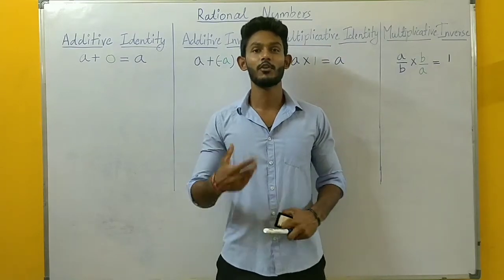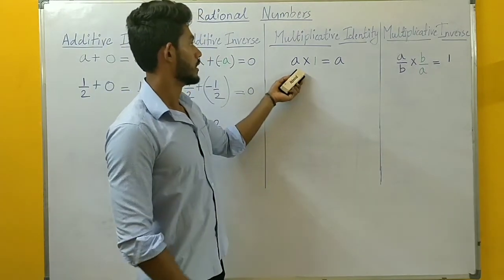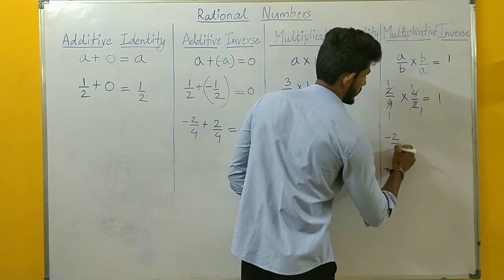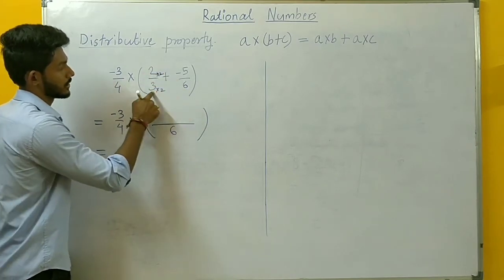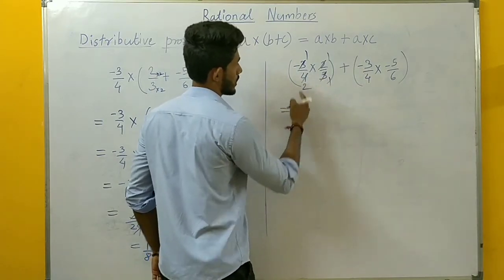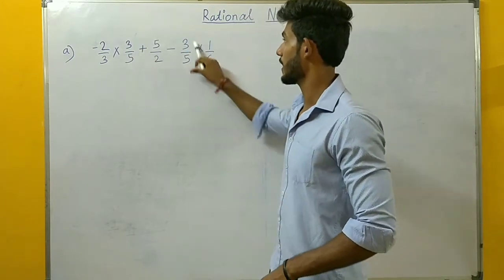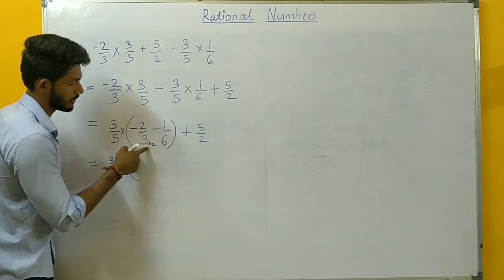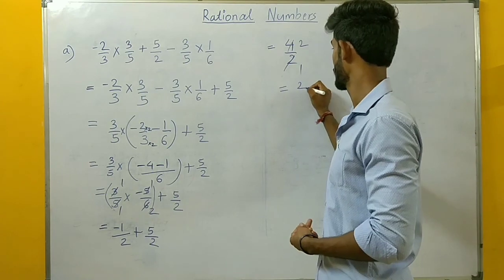Rational number Part 3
Additive Identity , additive inverse , multiplicative identity and multiplicative inverse.
Distributive law and example .